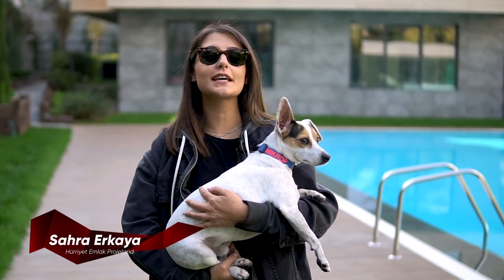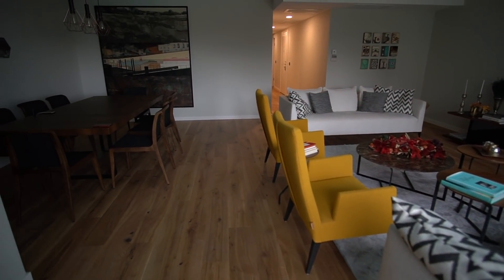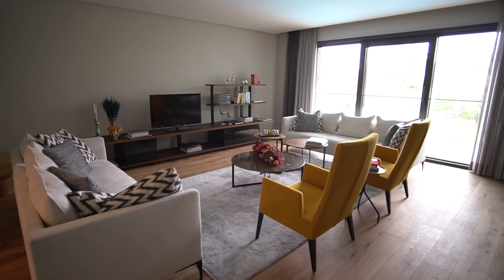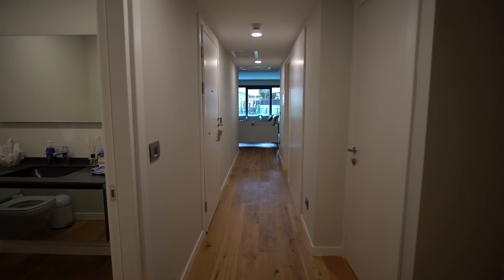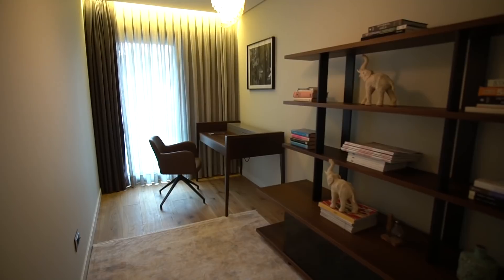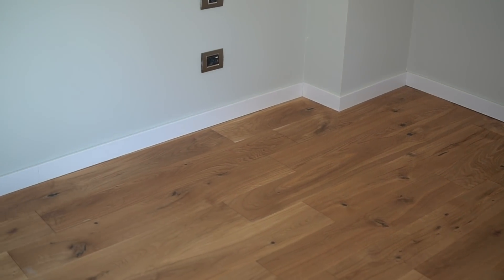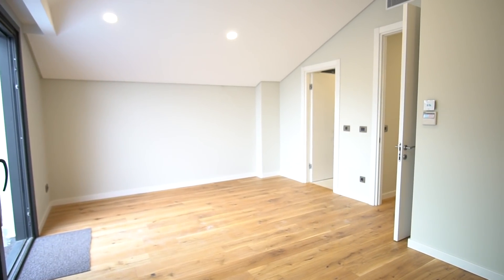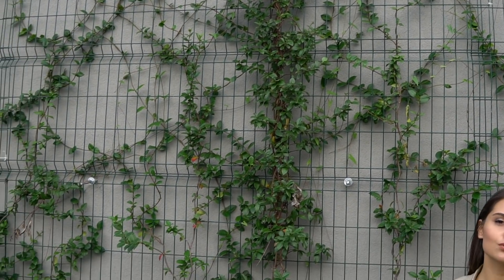Juma Plus | Proje İncelemesi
Juma Plus projesinin örnek dairesini Sahra ile birlikte sizler için turladık. Juma Plus projesi hakkında her bilgiye videomuzu izleyerek ulaşabilirsiniz.

Juma Plus özellikleri

Juma Plus projesi Juma Gayrimenkul tarafından Tarabya’da inşa ediliyor. İnşaat ve satışlar 2017 yılının Ocak ayında başladı. Teslimler ise Haziran 2018’de yapılacak.

3.500 metrekare alana inşa edilen Juma Plus projesinde yeşil alana 1.800 metre ayrılmış. Ayrıca duvarlar da yeşillendirilecek.

Juma Plus'ta 4 blokta 16 daire bulunuyor. Dairelerin 8’i bahçe dubleksi, 8’i ise çatı dubleksi. Konut tipleri 4+1 ile 5+2 arasında. Alanları 250 ile 360 metrekare arasında değişiyor.Bahçe dubleksi dairelerin bahçeleri ise 100 ile 250 metrekare arasında değişiyor.

Teraslı çatı dublekslerinin özelliği çatı katındaki en alçak noktanın 1.85 metreden başlayıp 3.5 metreye kadar yükselmesi. Böylece çatı katı olmasına rağmen oldukça ferah bir alan elde edilmiş. Ayrıca çatı dublekslerinde 35 ila 40 metrekarelik depolama alanları var.Normal dairelerin tavan yüksekliği ise 2.60 metre.